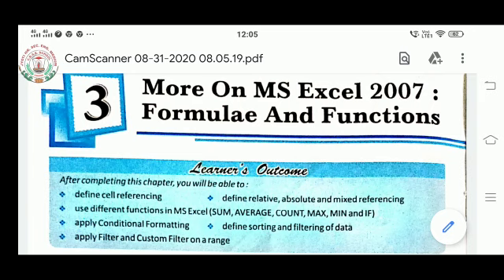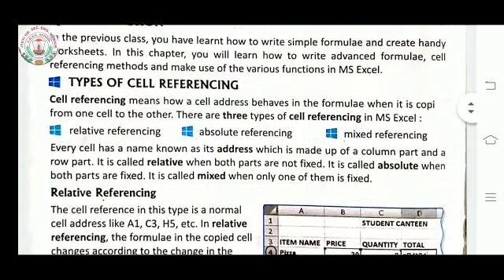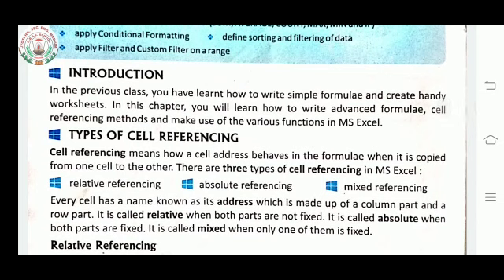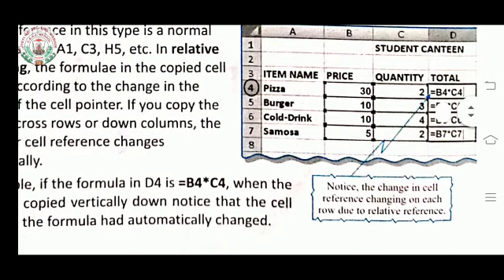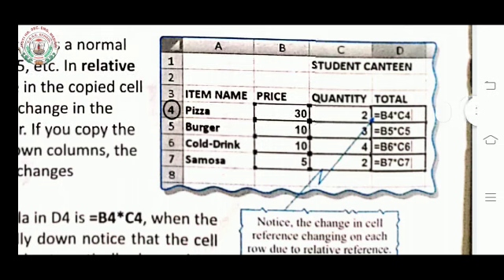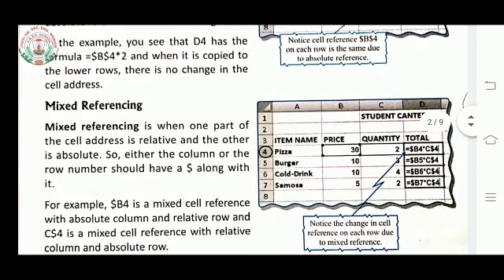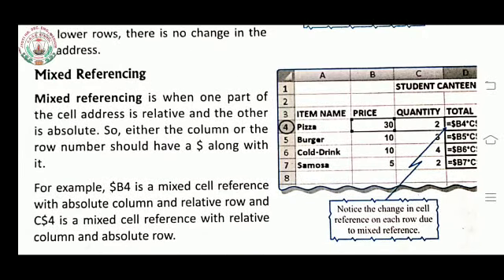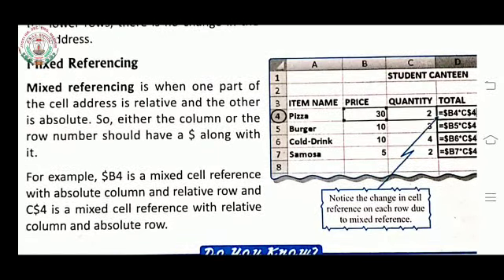Class 7 computer